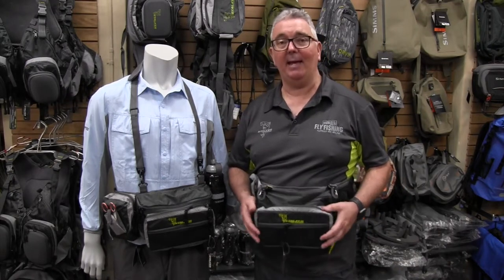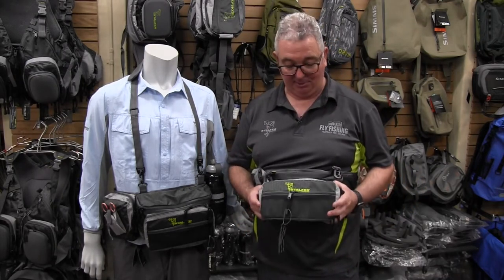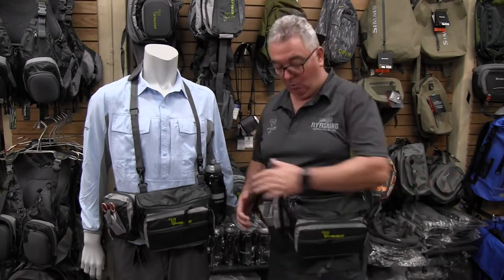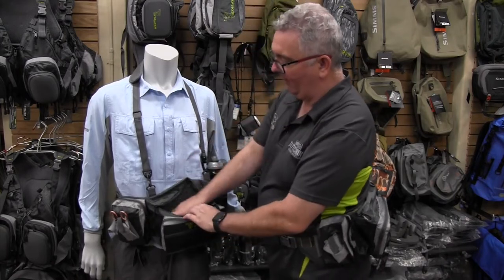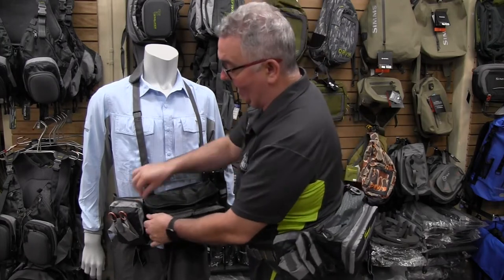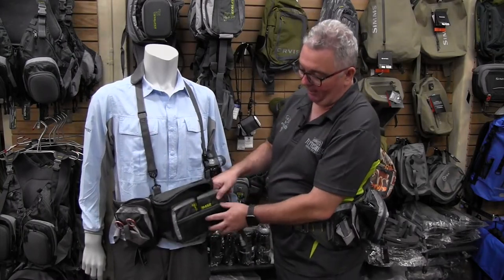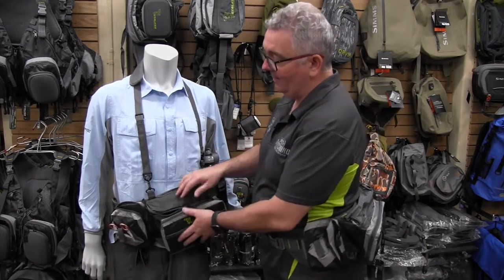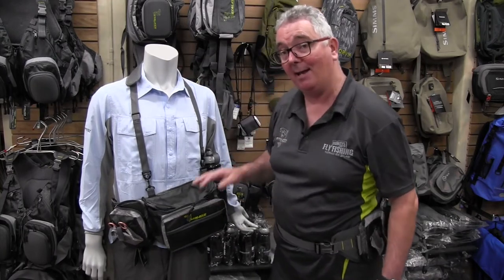Ikari Bum Bag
The best value specialist saltwater bum bag available...